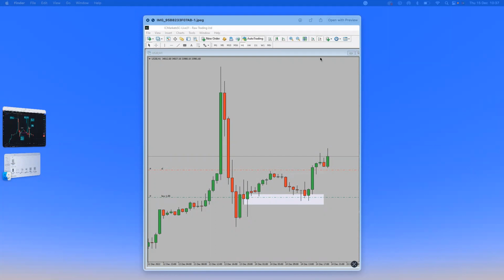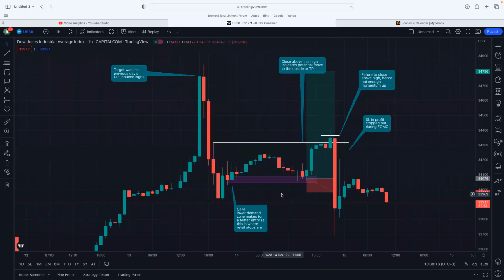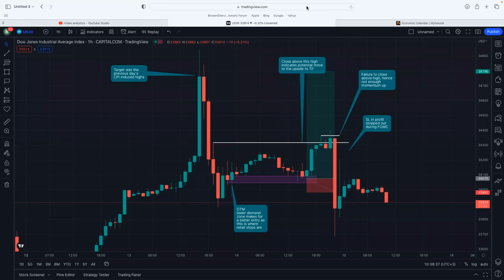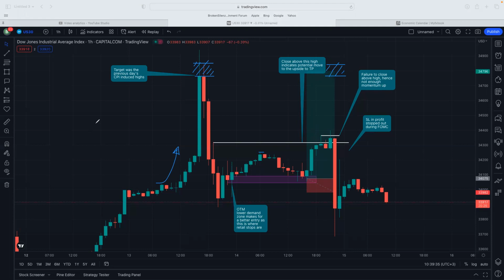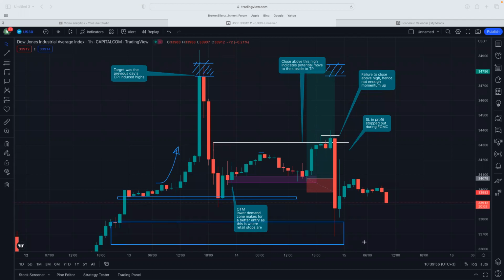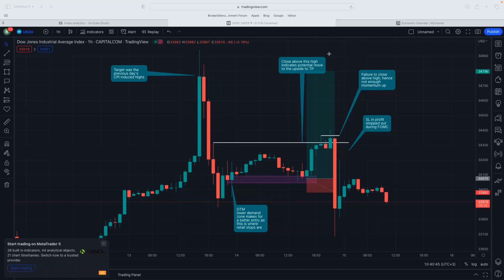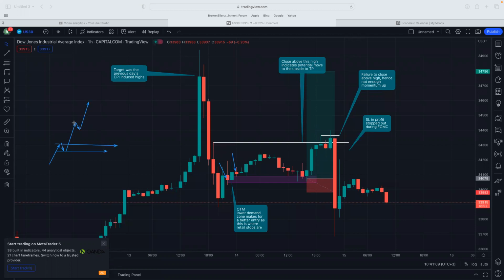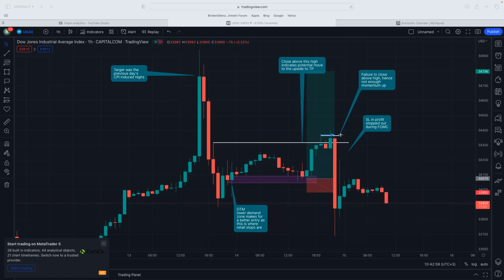[FOMC News] Why I took the US30 buys on December 14, 2022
Today, we experienced a trade where we were stopped out in profits, with our bias for FOMC economic data release being wrong.  However, despite the wrong bias, we managed to get some profits from the buys taken during the London session.

Didn't find this useful? Drop a reason in the comments section and we shall see how much we can work towards enhancing the viewer experience.

As always, trade safe and stay disciplined.

Click the link below and learn more about the services offered by Alpha Capital Trading:

My book recommendations:

Psychology:  Trading in the Zone by Mark Douglas
                       Attitude is Everything by Keith Harrell

Trading:  We don’t need no Stinking Indicators by Kevin Baker
                 Supply and Demand Made Easy I by Bossman Forex
                 Supply and Demand Made Easy II by Bossman Forex

Investment:  Rich Dad Poor Dad by Robert Kiyosaki